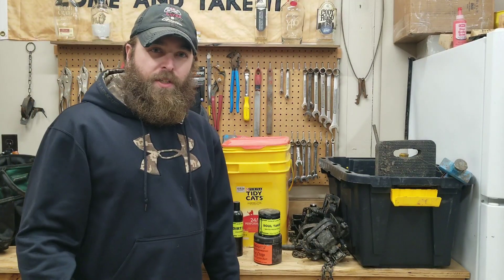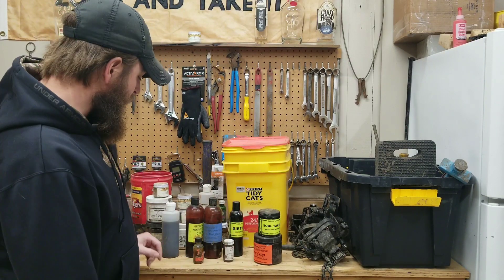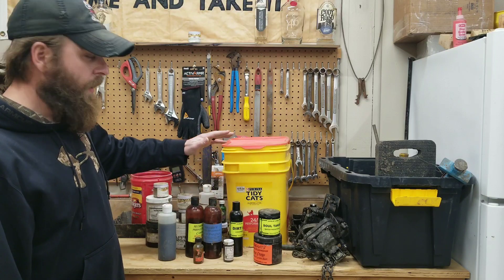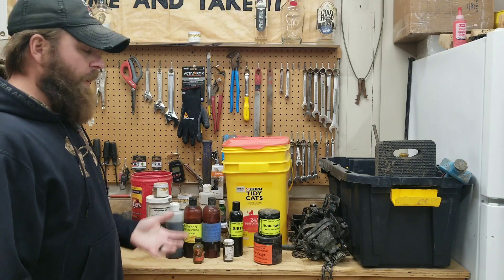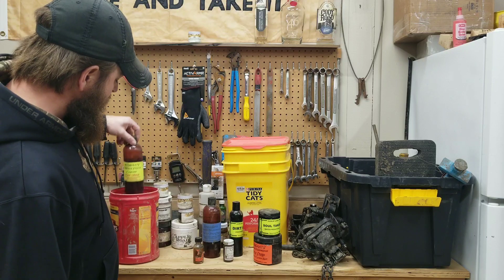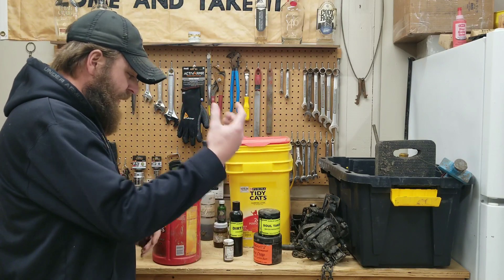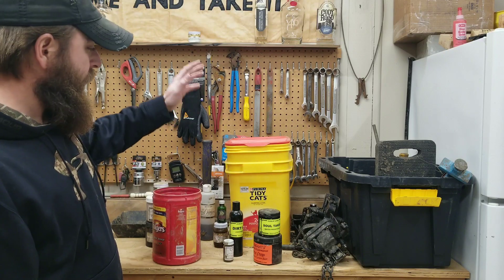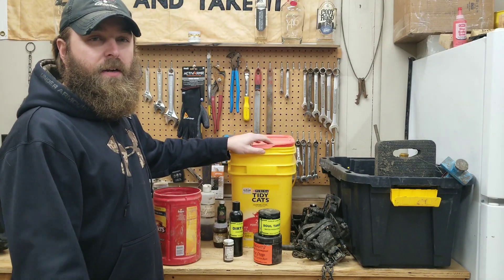How to store unused trapping bait, lure and urine for next year.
Heres a proven method for storing your leftover trapping baits, urines and lures for next years season.